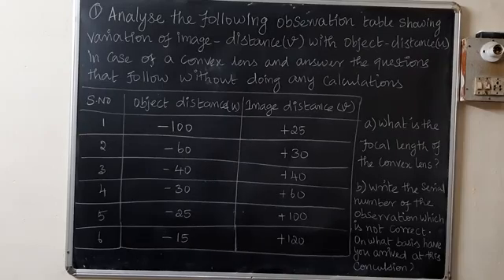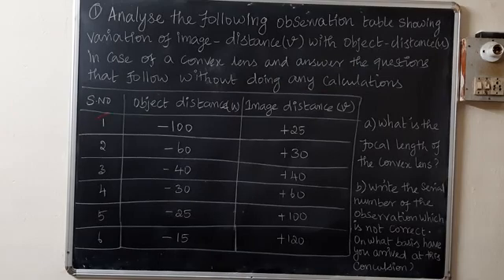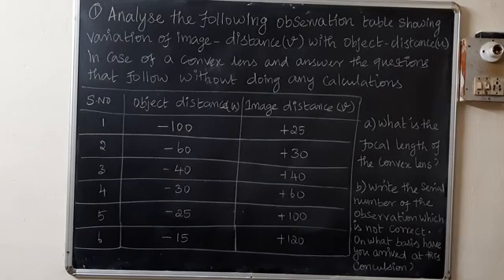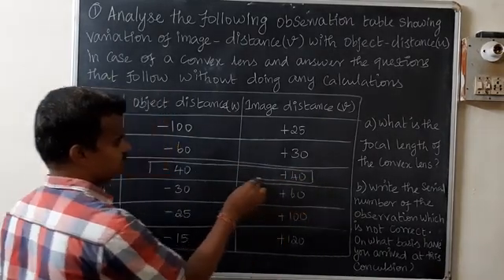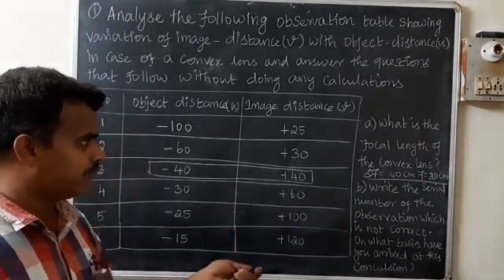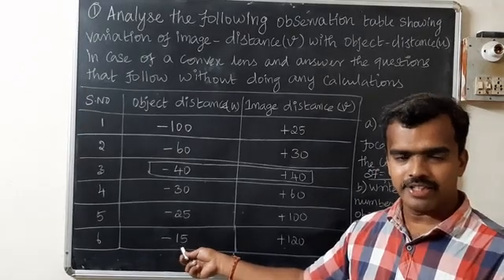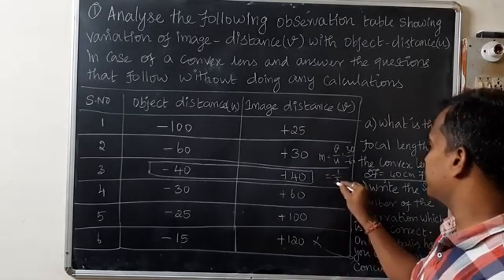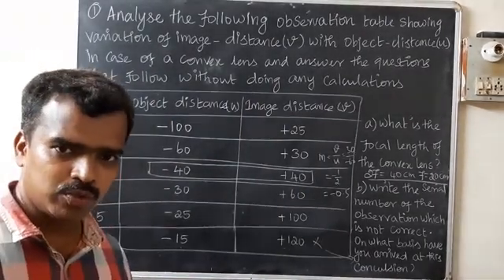class 10 physics refraction through lens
Play list